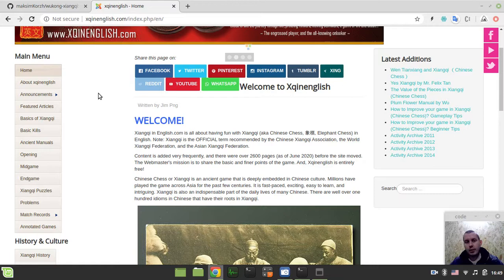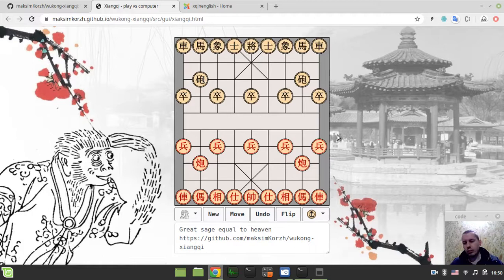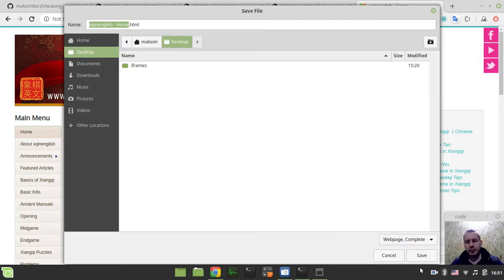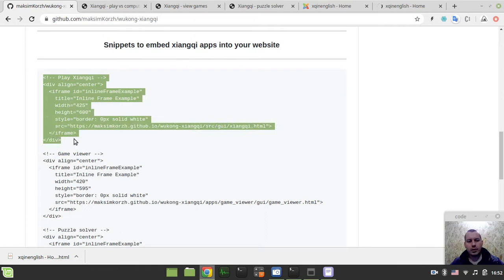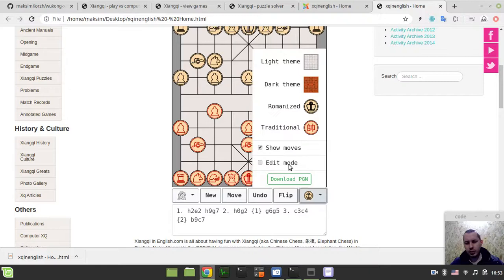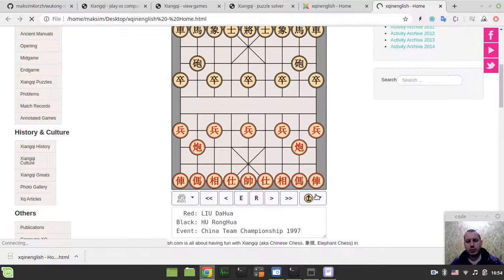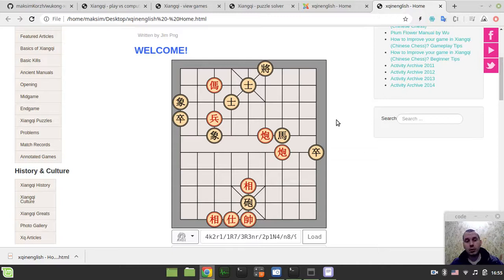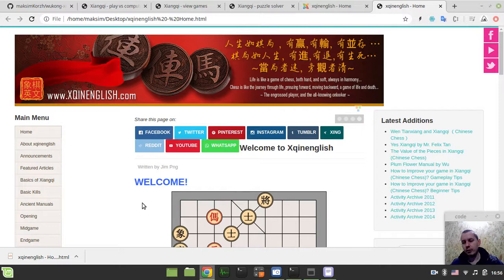Embed Chinese chess Xiangqi apps ( Play vs engine / View games / Solve puzzles) into your website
Hey what's up guys, Code Monkey King's here. In this video I'd like to present an extremely simple way of embedding my Xiangqi apps into third party websites - now it's the matter of copypasting a single iframe into your HTML source.